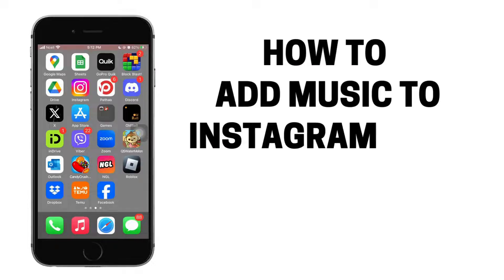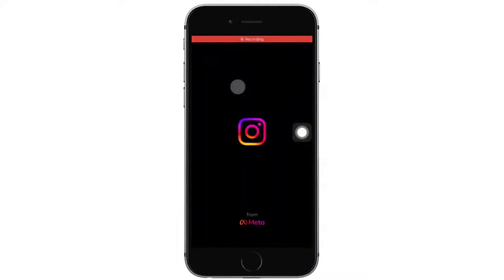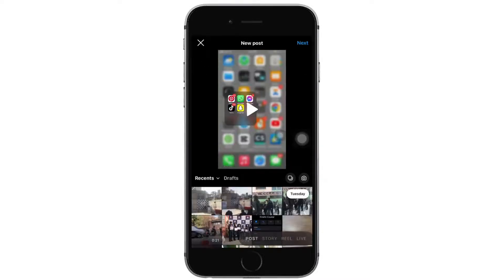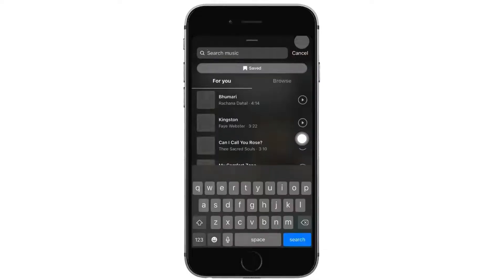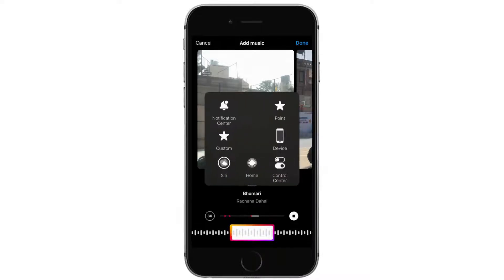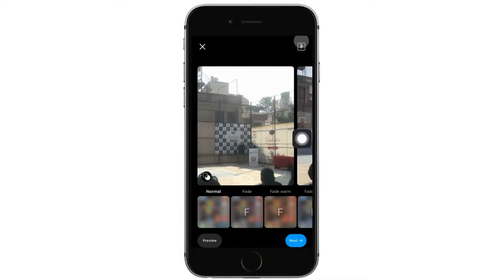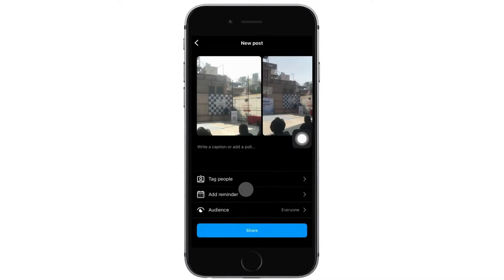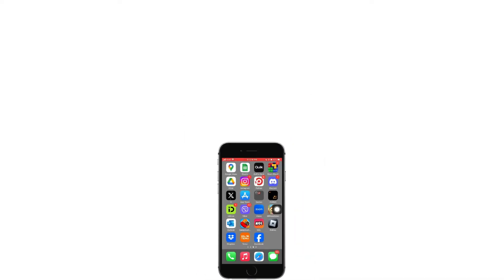How To Add Music To Instagram Post With Multiple Photos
"🌲 Tune in to Debugger Druid, where tech gets easier and more fun! In our latest episode, we're blending the art of photography with the rhythm of music on Instagram. If you're looking to add a musical touch to your multi-photo Instagram posts, this video, 'How To Add Music To Instagram Post With Multiple Photos,' is your creative toolkit!

🎵 What we'll explore:

- A step-by-step guide on adding music to Instagram posts that feature multiple photos.
- Tips for selecting the perfect track to complement your photo series.
- Insights into Instagram's latest features and how to use them to enhance your posts.
- Debugger Druid's creative hacks for making your Instagram posts stand out with music.

Whether you're a social media influencer, a photography enthusiast, or just love sharing moments with friends, adding music to your posts can transform your storytelling. Let's dive into the world of Instagram and make your posts not just seen, but heard!

Join us in making every Instagram post a masterpiece!